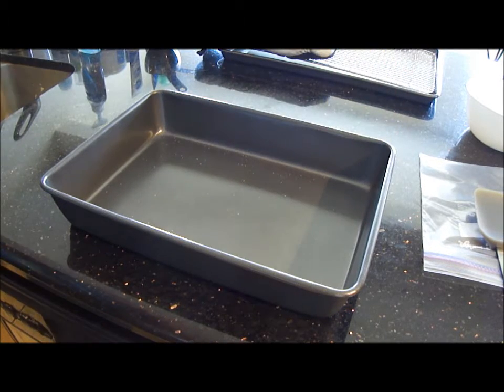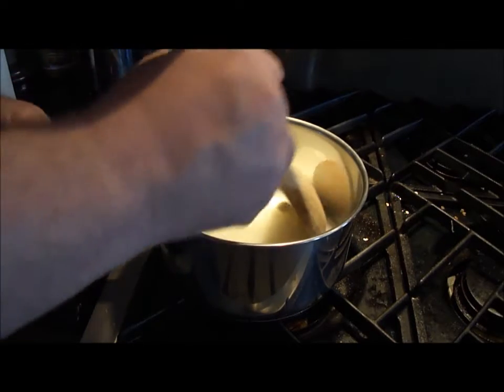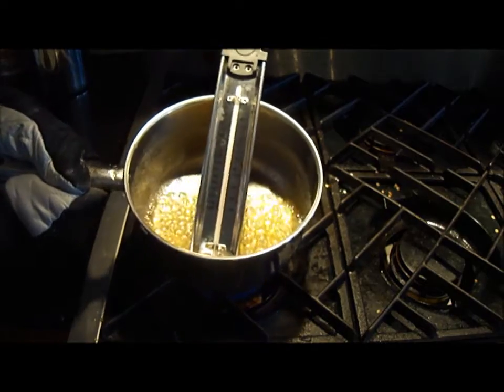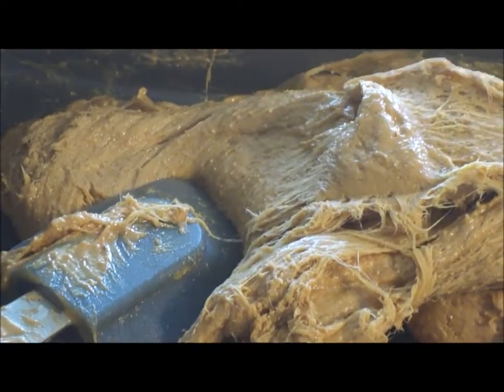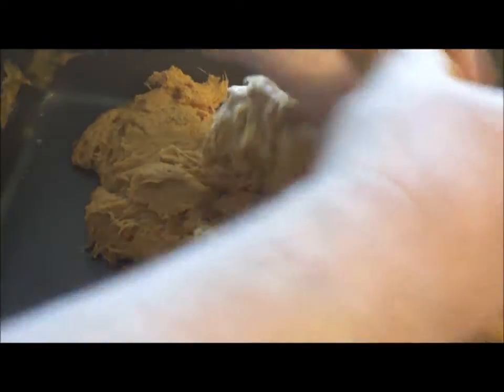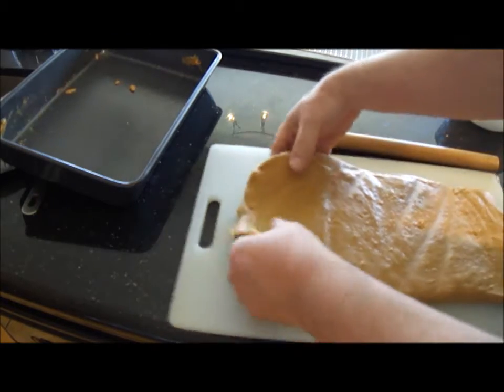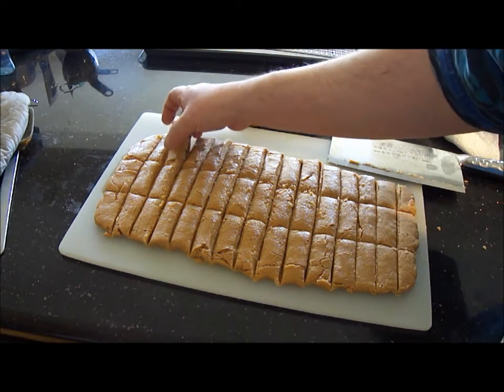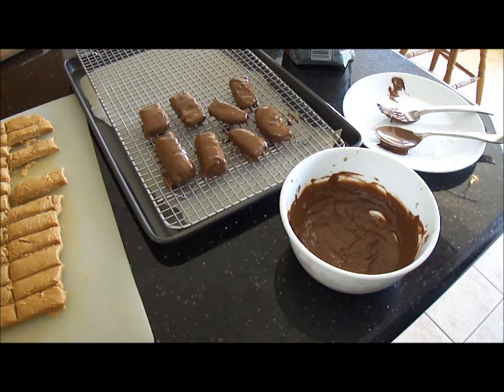Peanut Butter Chocolate Bars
I did a lot of experimenting until I hit exactly the right formula for this recipe. The results are definitely worth the effort and the taste is superior to what you can get at the store. But you'll have to make them to see what I mean :)